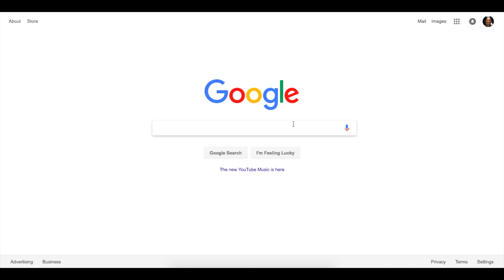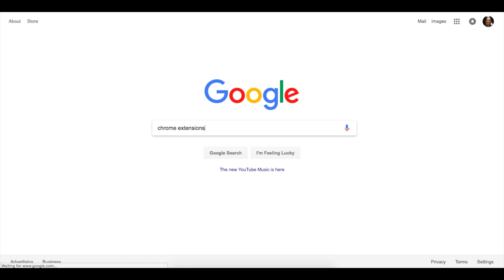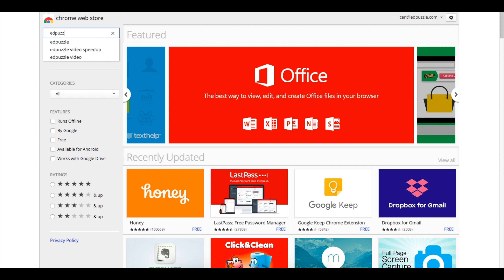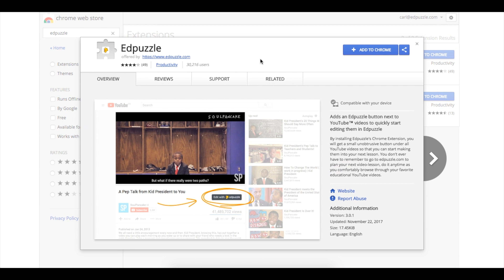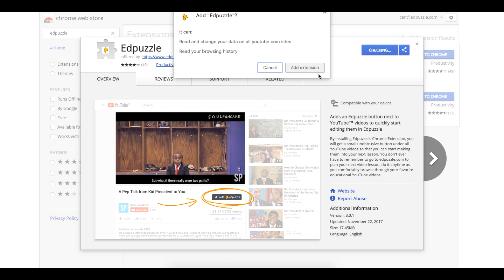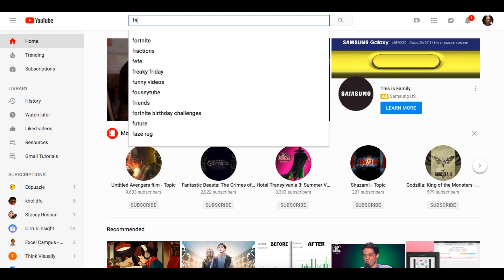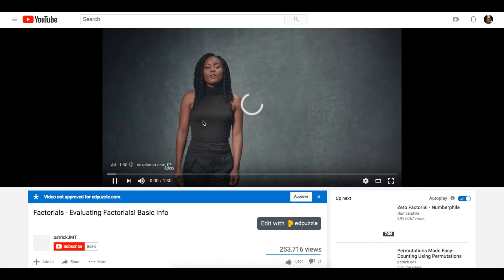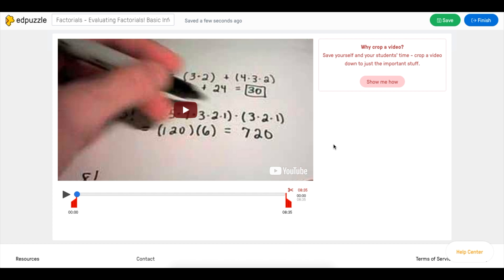The Edpuzzle Youtube Extension